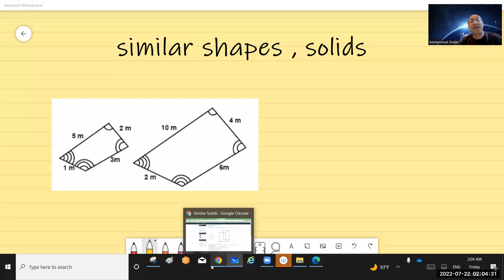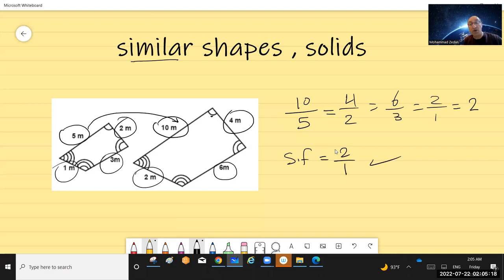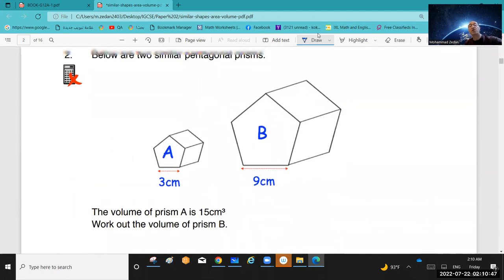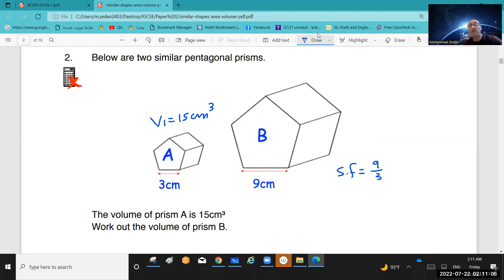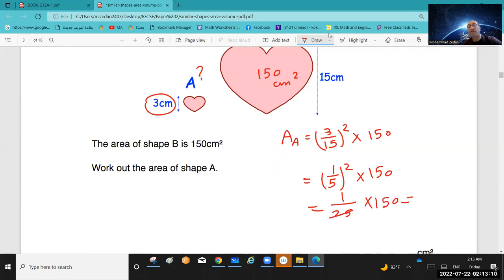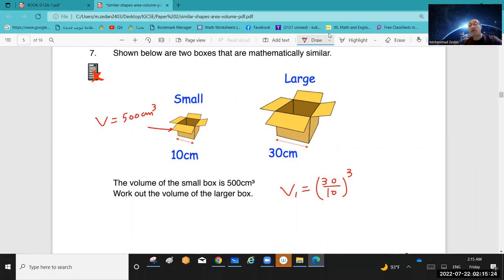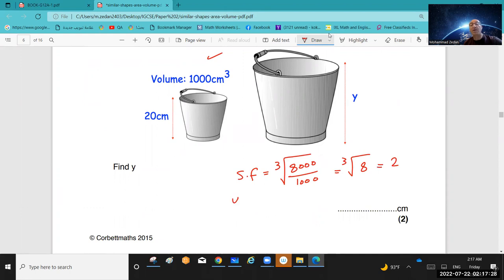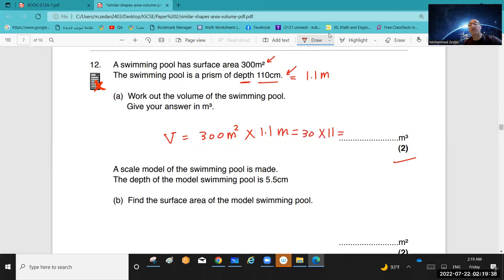area and volume of similar shapes, IGCSE Mathematics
In this video:
1- I explained the meaning of similar shapes.
2- The meaning of scale factor and how can you use it to find the area of one of the shapes if the area of the other shape is gives.
3- How can you find the volume of one solid if the volume of the other solid is given.
4- I solved 12 questions in this video